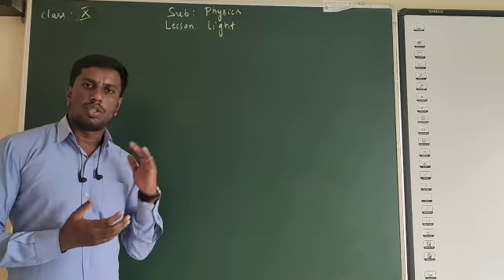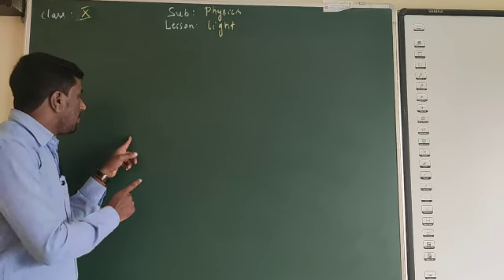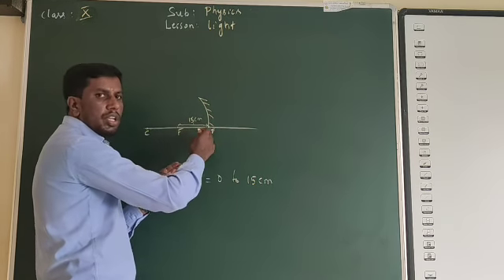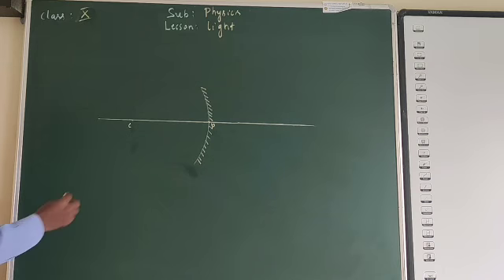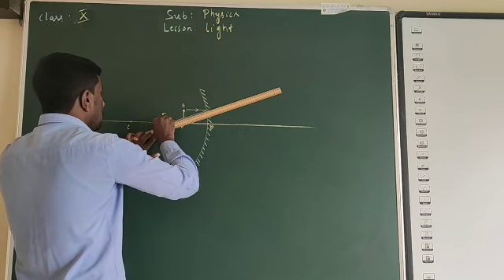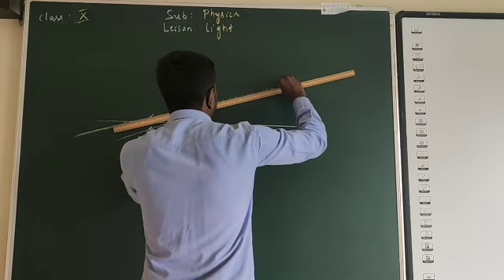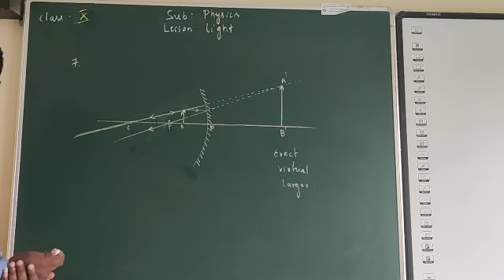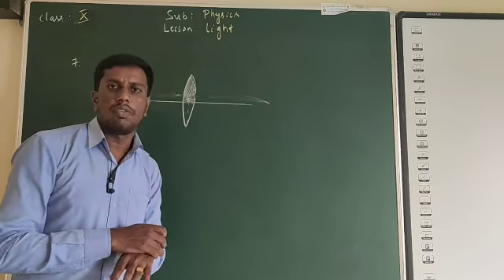Class 10 Physics Light Lesson Part 28